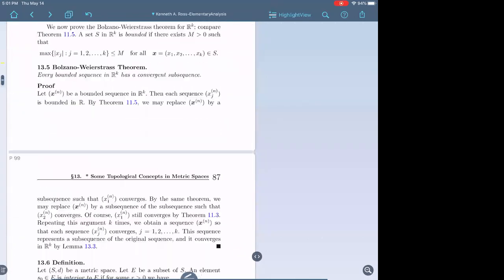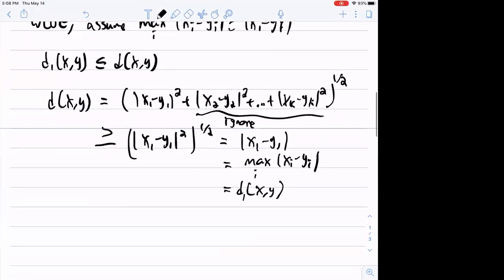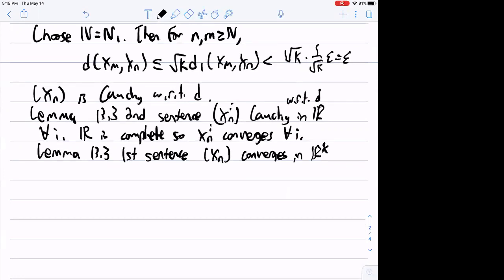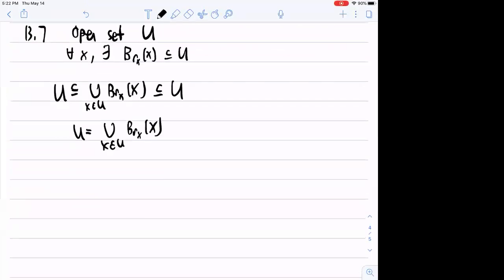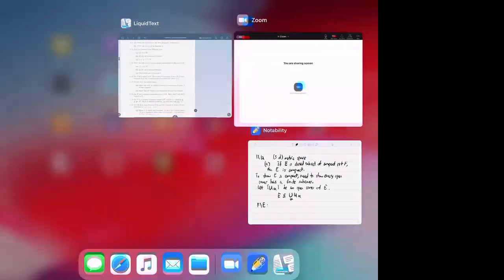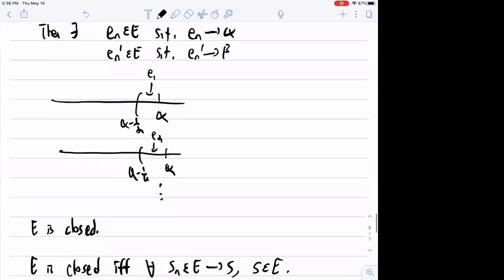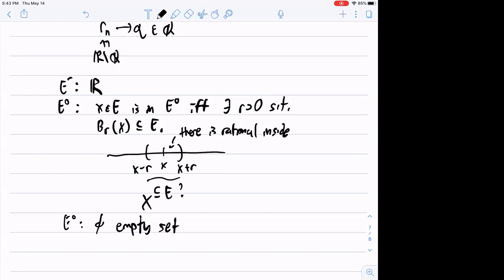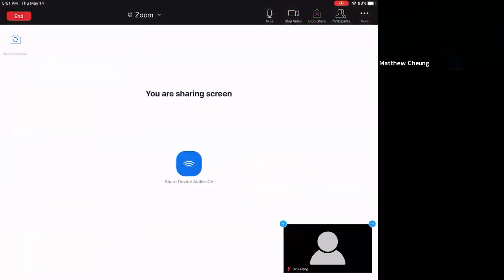Math 140A May 14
More on Metric Spaces